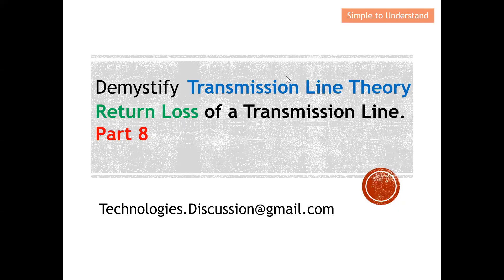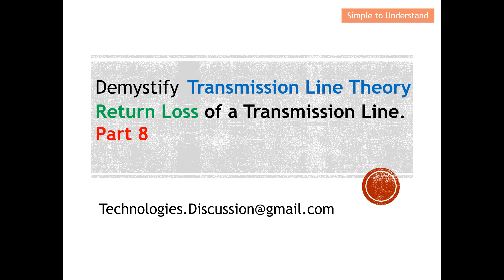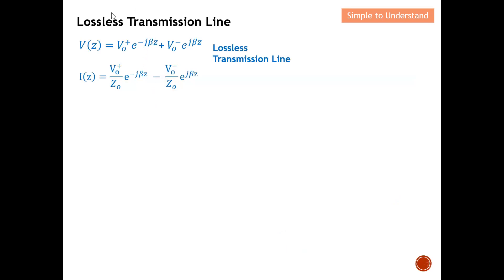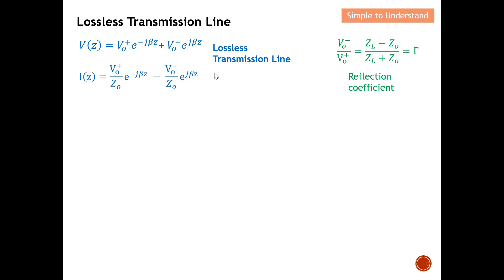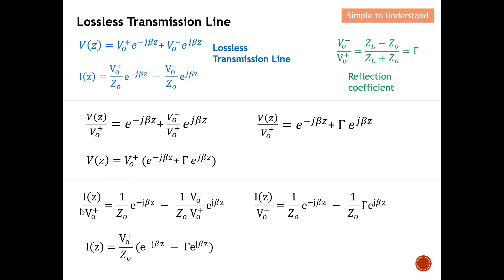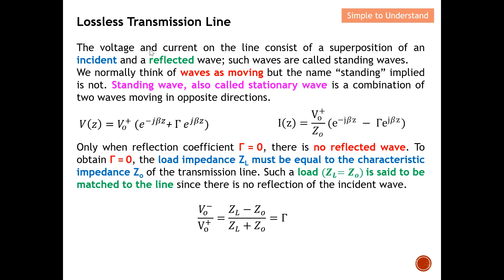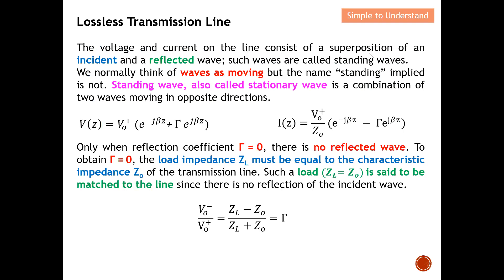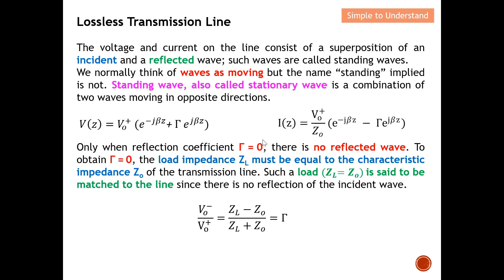Transmission Line #8. Optimize Return Wave & Minimize Insertion Loss with Impedance Matching.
How to Optimize Return Wave & Impedance Matching to Minimize Insertion Loss.

The voltage and current on the line consist of a superposition of an incident and a reflected wave; such waves are called standing waves.
We normally think of waves as moving but the name “standing” implied is not. Standing wave, also called stationary wave is a combination of two waves moving in opposite directions.

Only when reflection coefficient "Γ" = 0, there is no reflected wave. To obtain "Γ" = 0, the load impedance ZL must be equal to the characteristic impedance Zo of the transmission line. Such a load 〖(𝒁〗_𝑳=𝒁_𝒐) is said to be matched to the line since there is no reflection of the incident wave.

The definition of return loss is the ratio of the incident power to the reflected power in a transmission line. This is normally expressed in decibels, dB.

In other words, if all the power from the source was transferred to the load, then there would be an infinite return loss. If there is an open or short circuit termination (Pi = Pr), then all the power will be returned and there will be no return loss.

When the load is mismatched, not all of the available power from the generator is delivered to the load. This “loss” is called Return Loss (RL) and is defined (in dB) as

Let investigate the physical meaning of return loss. In an RF system, when power is sent from the source to load, there are three main parameters to be considered: 1) incident power, 2) reflected power and 3) power absorbed by the load.

Incident power is independent of the transmission line and load, it depends only on the configuration of the source and cannot be changed once transmitted from the source. Power absorbed by the load is essentially depend on both the incident and reflected power.

High Return Loss: A higher return loss indicates less power is reflected from the load. This is usually a desirable outcome.

Low Return Loss: A lower return loss indicates more power is reflected back from the load. This usually means that there is an impedance mismatch at the load.

Return loss and VSWR are closely related, both are measures of the efficiency of power transmission from source to load.

Note that return loss is a non-negative (always positive) number for reflection from a passive network.

If the load is matched to the Tx line, "Γ"= 0 and the magnitude of the voltage on the line is |V(z)| = |𝑽_𝒐^+|, which is a constant. Such a line is sometimes said to be flat. When the load is mismatched, however, the presence of a reflected wave leads to standing waves and the magnitude of the voltage on the line is not constant.

A high return loss is a favourable measurement parameter and it typically correlates to a low insertion loss.